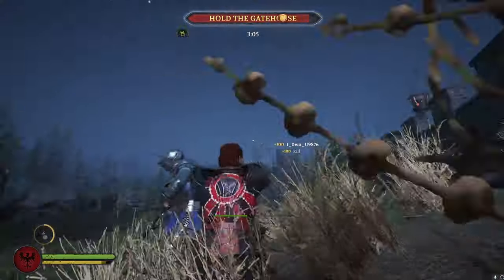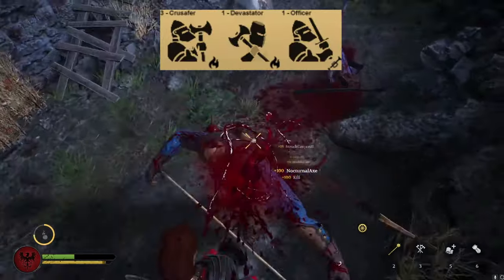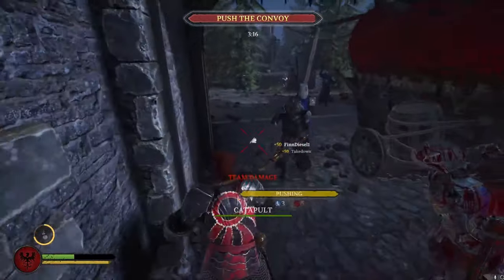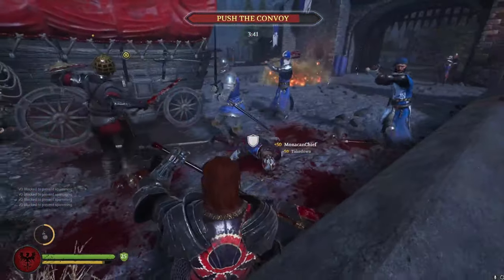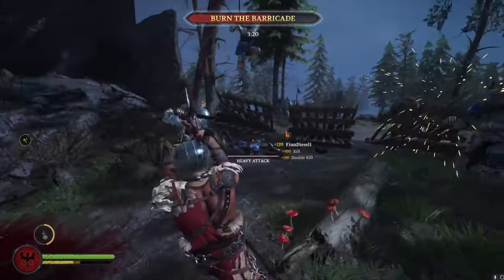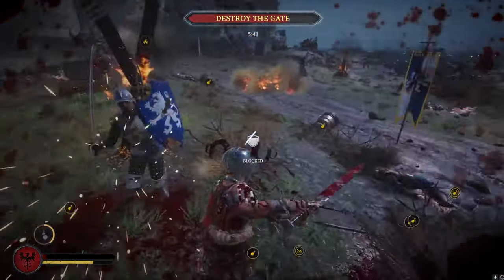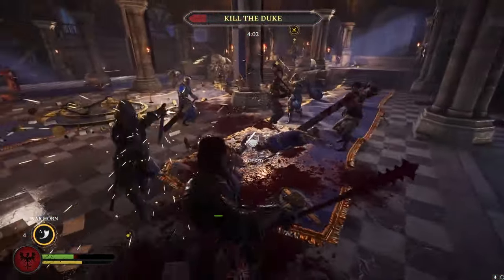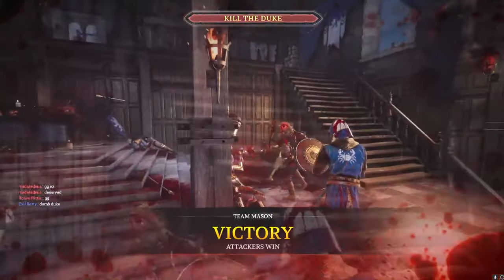Decimate the Frontline with these simple tactics | Playstyle Guide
Dominate the frontline with this playstyle guide. Today we will be going over the Line Breaker playstyle I hope you enjoy.